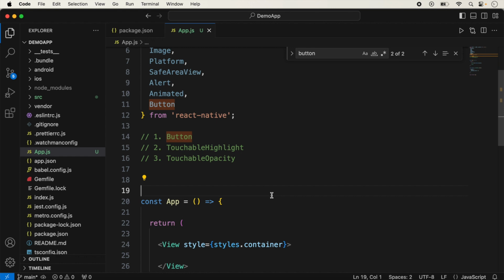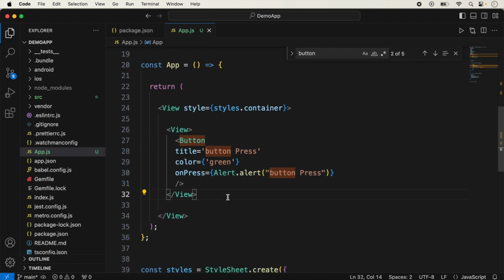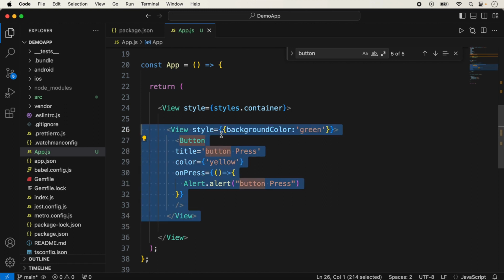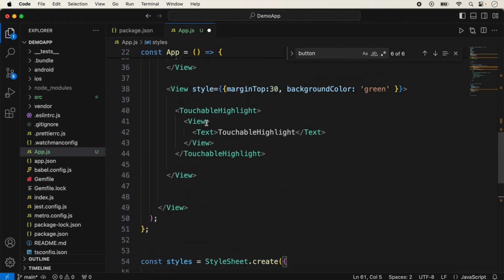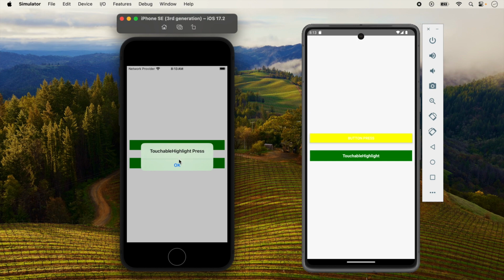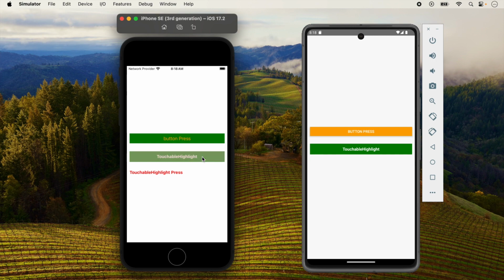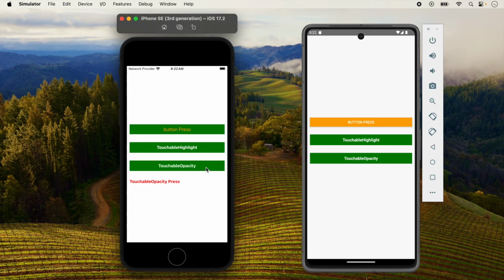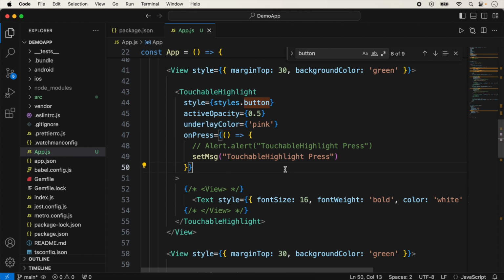TouchableHighlight Vs. TouchableOpacity Vs. Button ?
Difference between TouchableHighlight,TouchableOpacity and Button ?

In this video, we will define TouchableHighlight,TouchableOpacity and Button in React-Native.And we will  use practical demo of Coding Gyaan App, join us, we will explore React Native TouchableHighlight,TouchableOpacity and Button and will discover how to create a solid foundation for your mobile app development projects.